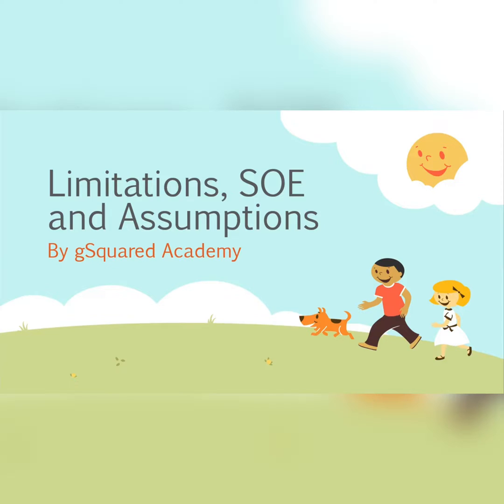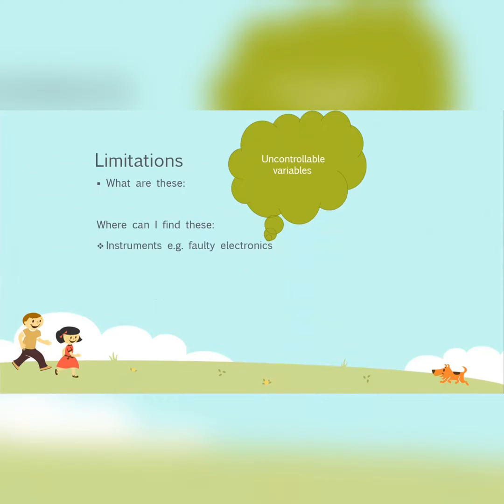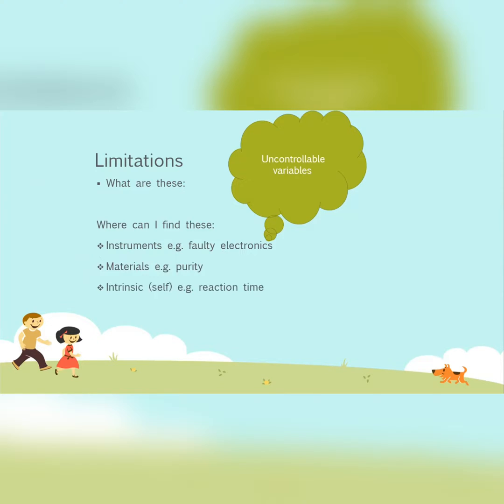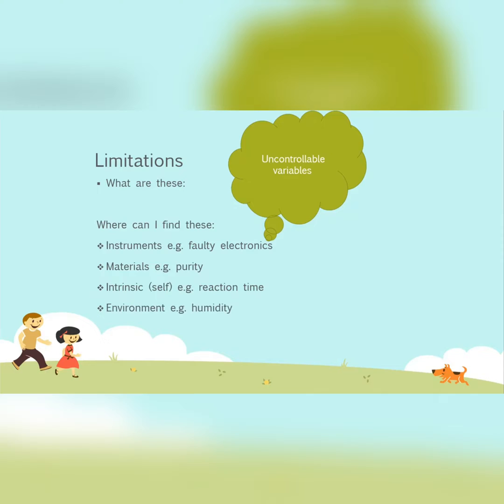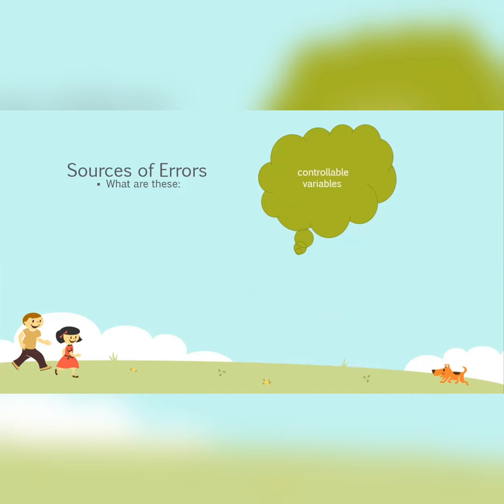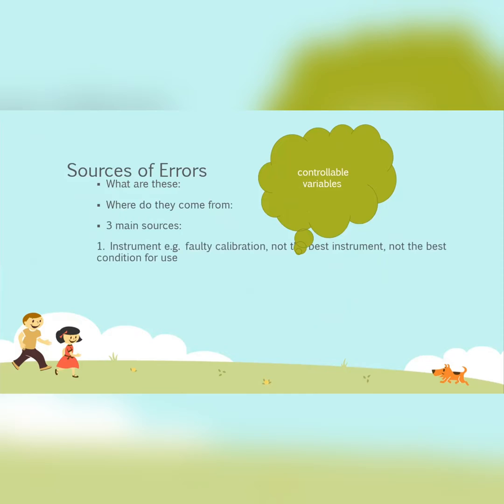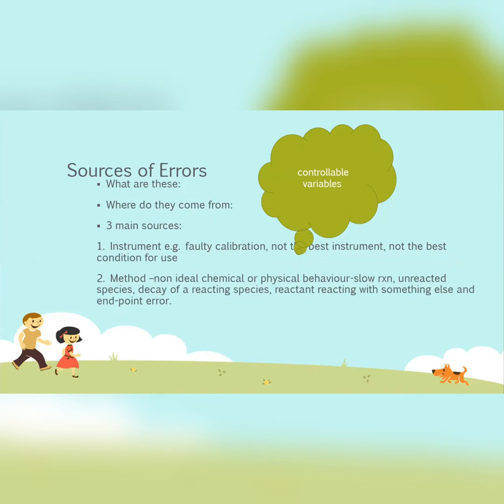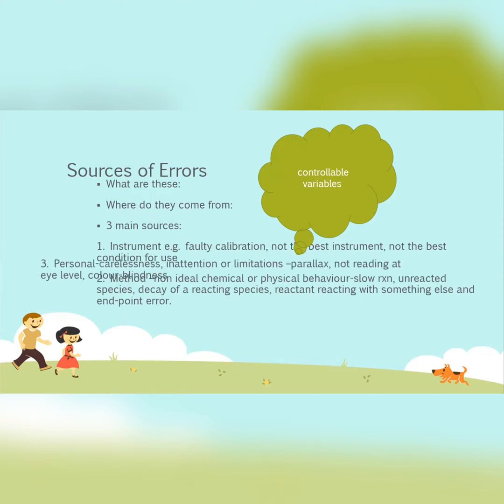Limitations, Sources of Errors and Assumptions for Science Labs CSEC, CAPE GCSE and IB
Hey guys thanks for checking out my video. Here is lab help for you.